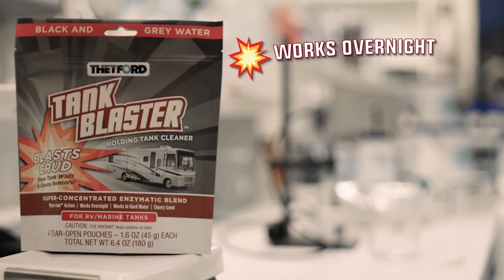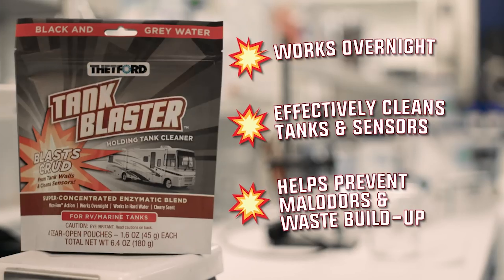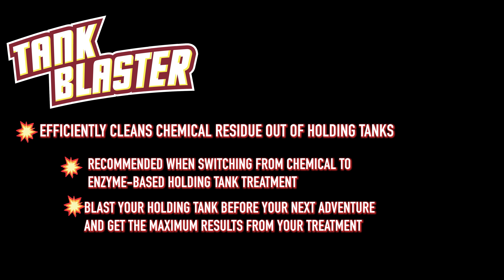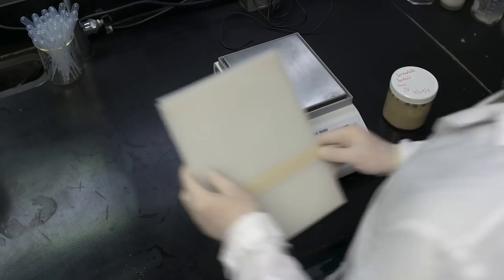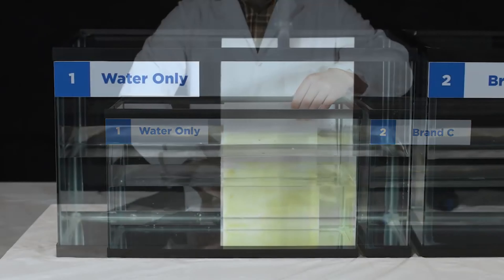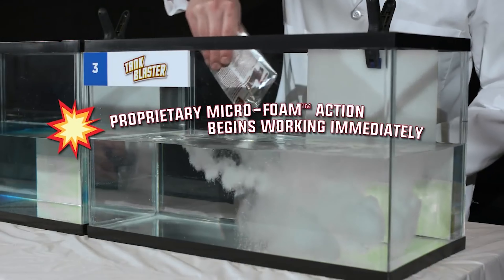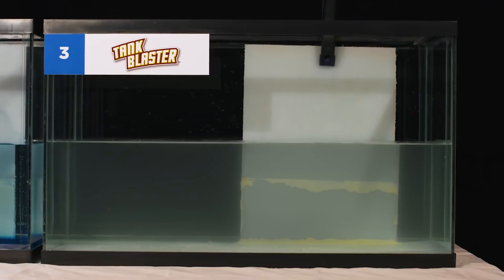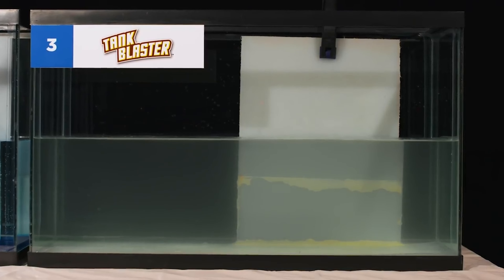Tank Blaster - RV and marine holding tank cleaner - find out how it works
Tank Blaster™ is the latest Thetford product designed specifically for black and grey water and portable tanks.
The product has a dual-action formula: Cleaners lift deposits from tank walls, while the super-concentrated enzymes actively attack and break down loosened deposits.
Tank Blaster™ works in black and grey water holding tanks, cleaning crud, tissue, waste, and grease.
Special additives tackle hard water deposits on sensors, while still being safe on plumbing, seals, and surfaces.